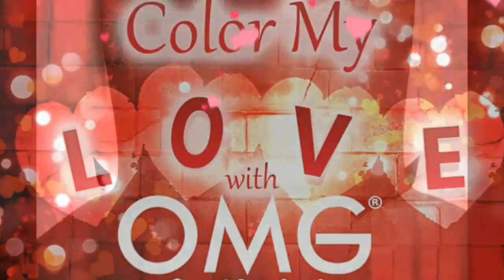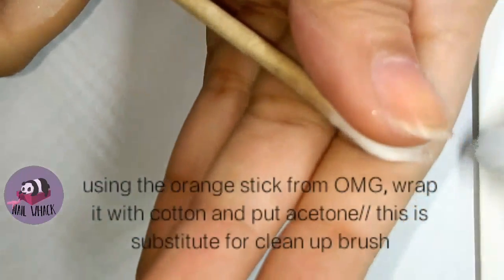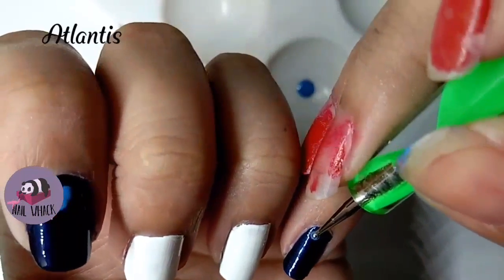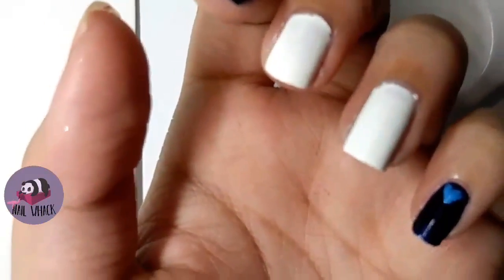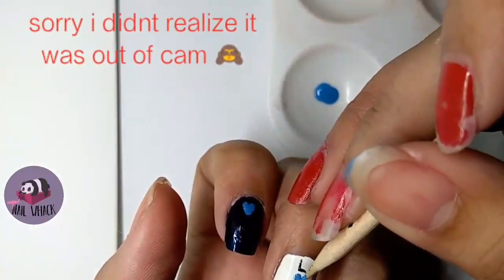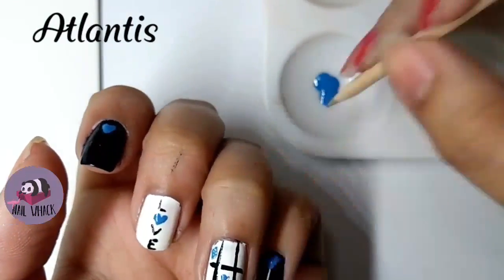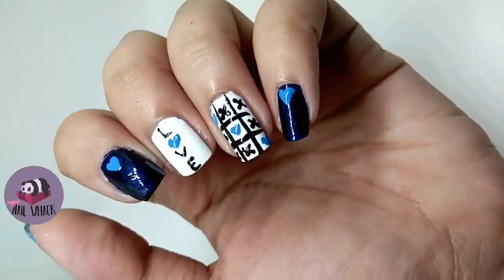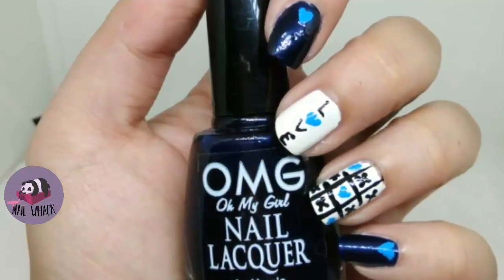X's and 💓's - Entry for OMG Contest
This was inspired by my friend H3nna.does.nails check her out on instagram!

Blue Valentine ^^